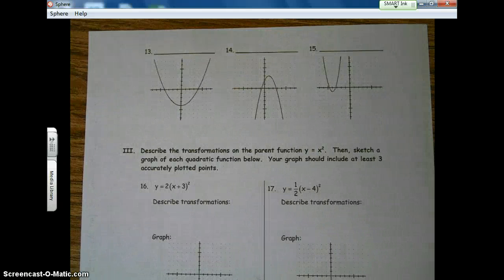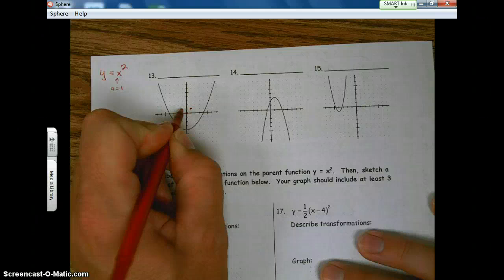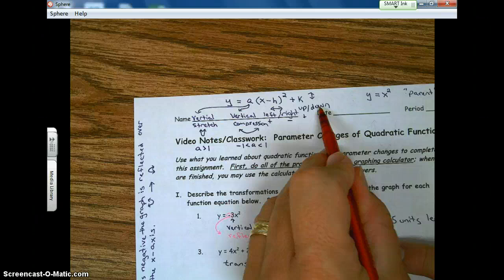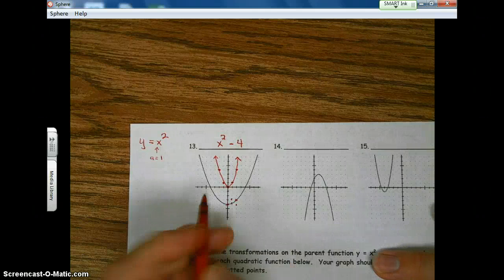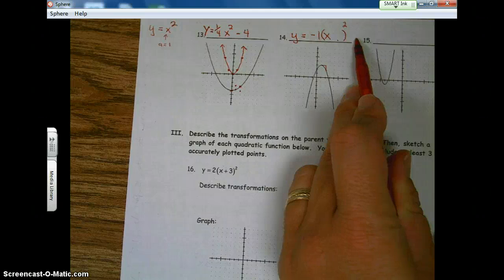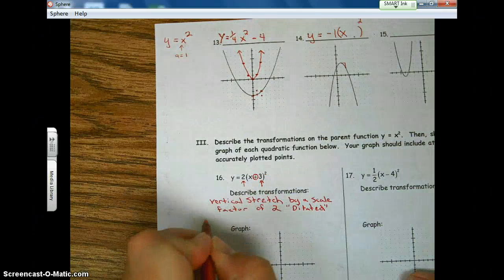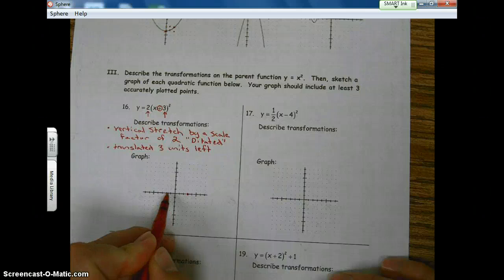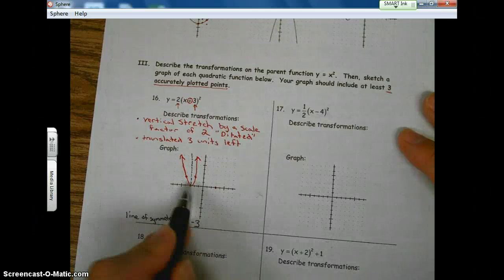Part II - Paramter changes of Quadratic Functions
Parameter Changes of Quadratic Functions